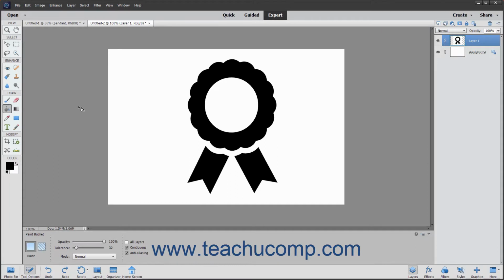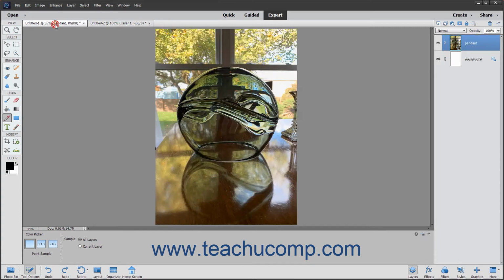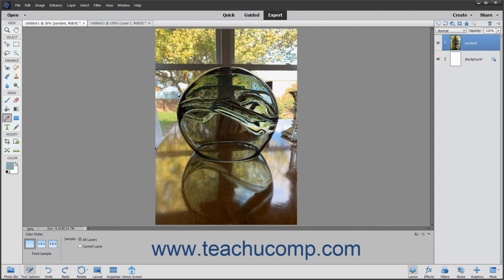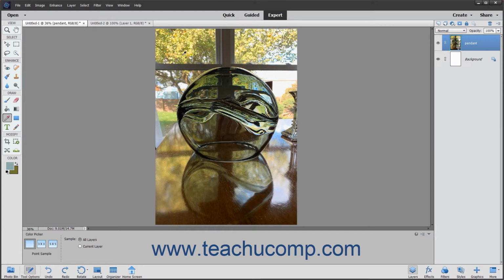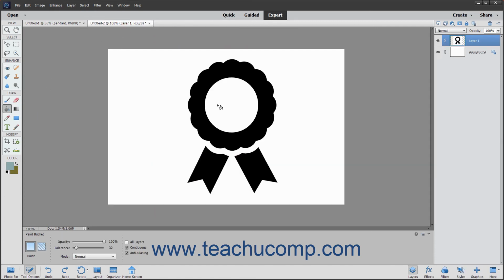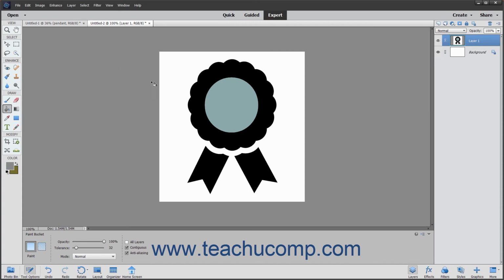Photoshop Elements 2021 Tutorial Selecting Colors with the Color Picker Tool Adobe Training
Learn about Selecting Colors with the Color Picker Tool in Adobe Photoshop Elements 2021 with the complete ad-free training course